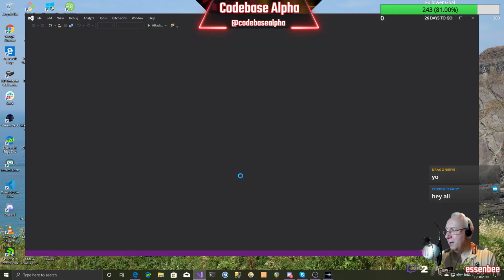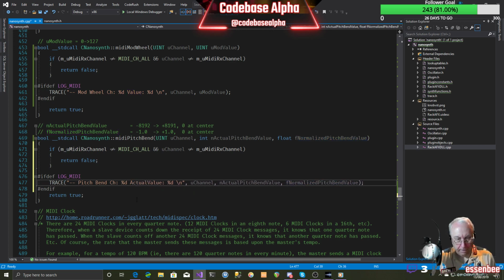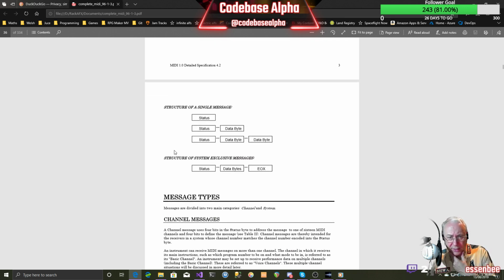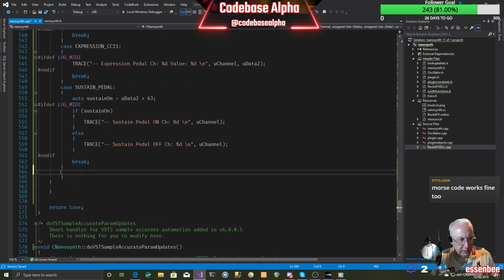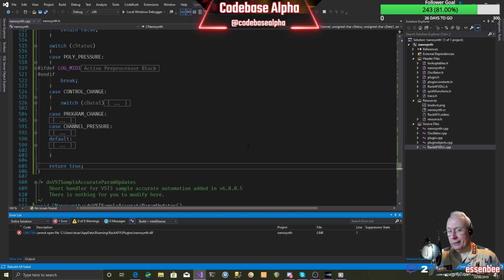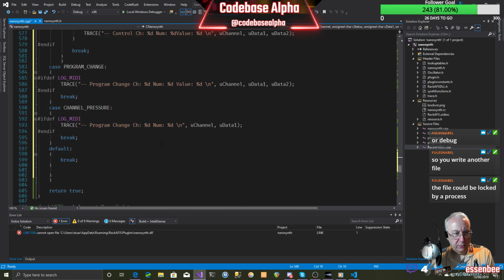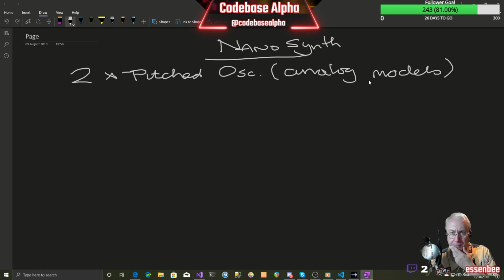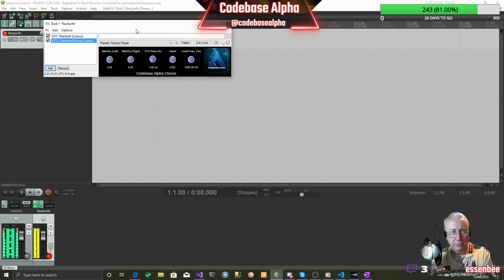Ep. 56b - Software Synthesizer Projects with RackAFX and C++ (part 1)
All back to normal now... I continue to build out logging of MIDI messages by the plugin, and at the end, explain what the synth we are going to build will be comprised of in terms of features.